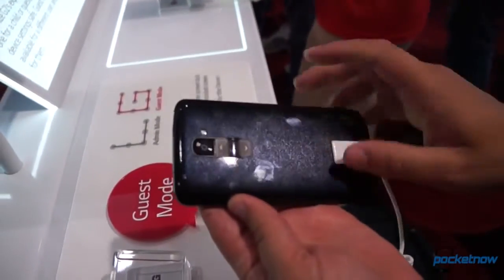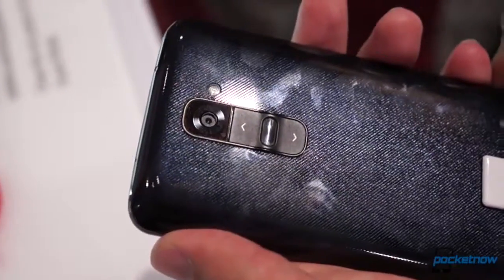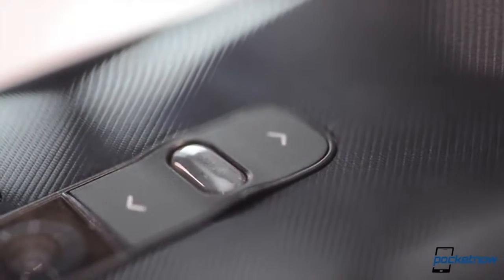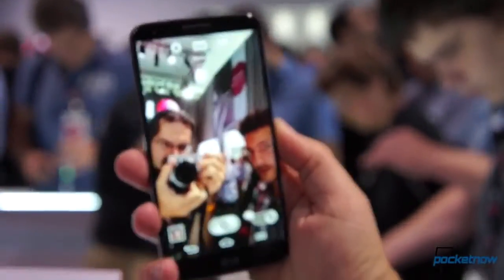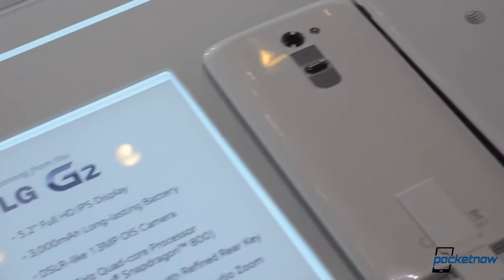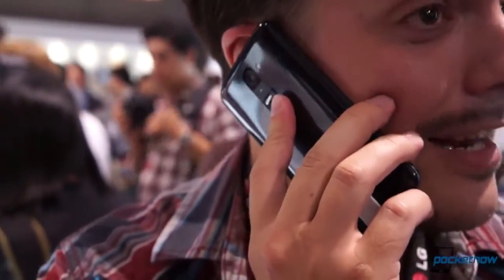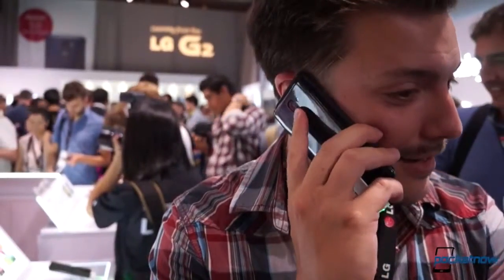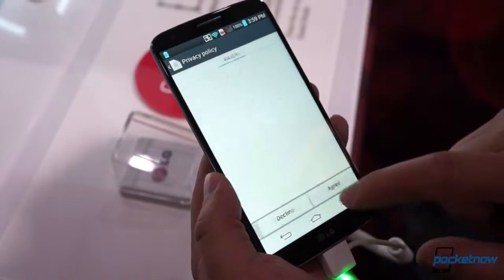LG G2 hands on